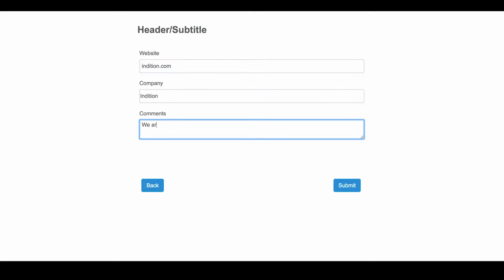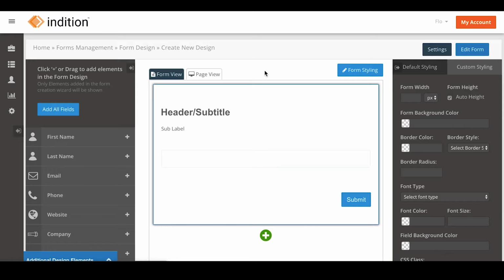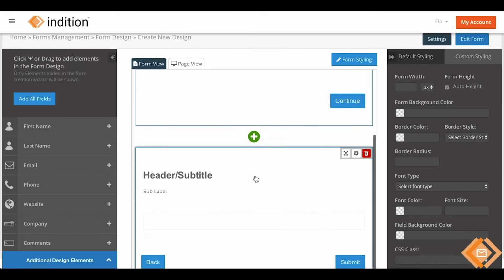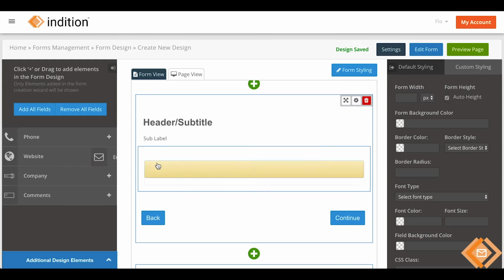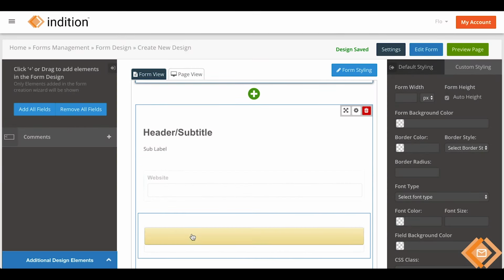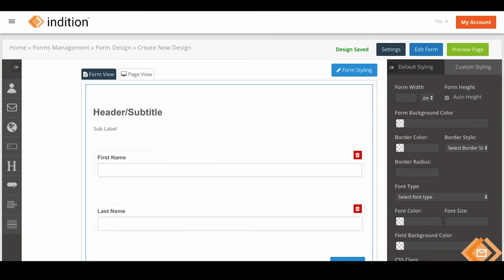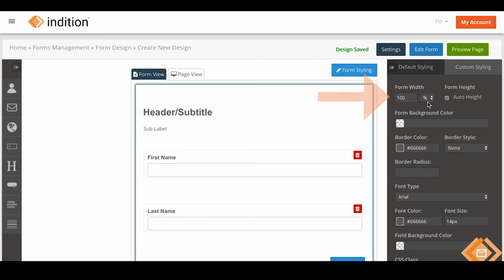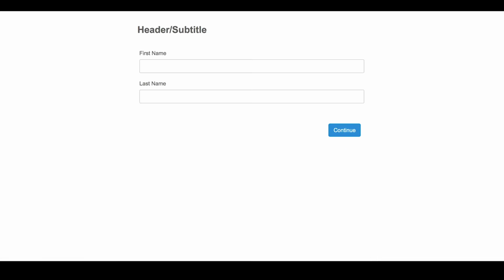How to make a Multi-Step Form in Indition Forms, Contests & Surveys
In this video tutorial we show you how to set up a Multi-Step Form in Indition Forms, Contests, & Surveys.

The greatest use for multi-step forms is to have your data in a clean and organized view to not overwhelm your customers. One of the easiest ways to scare off a potential lead or customer is to send them a giant long format form to fill out.